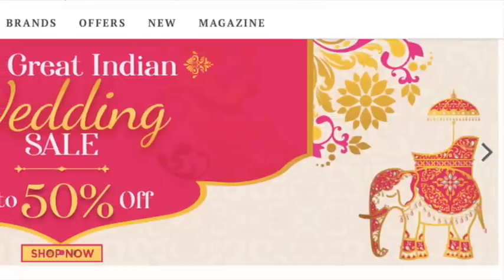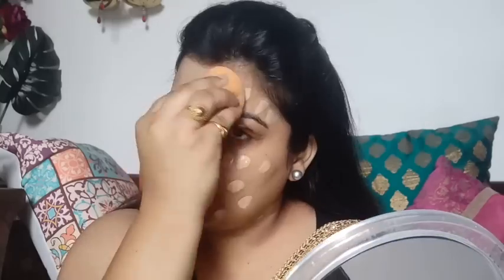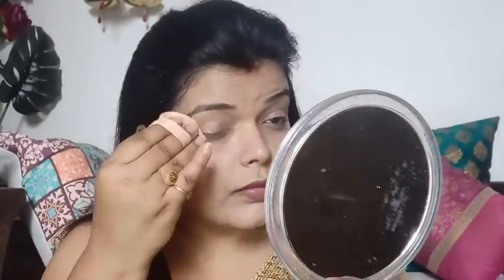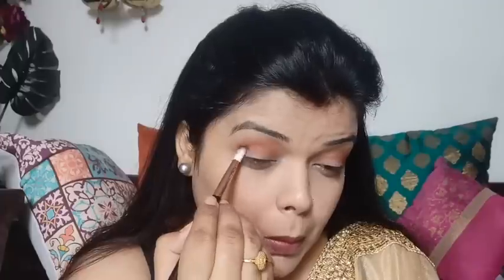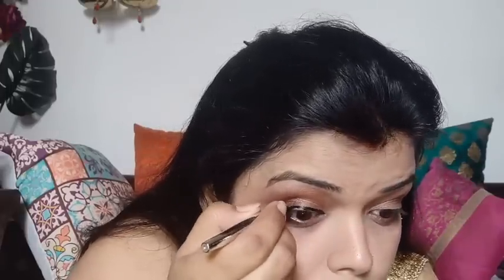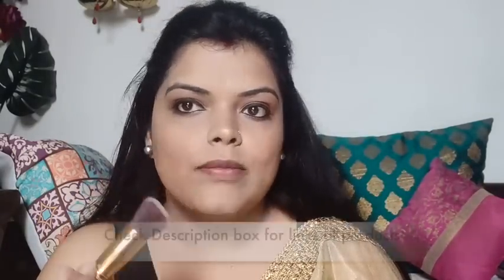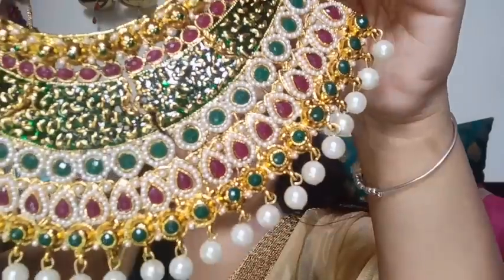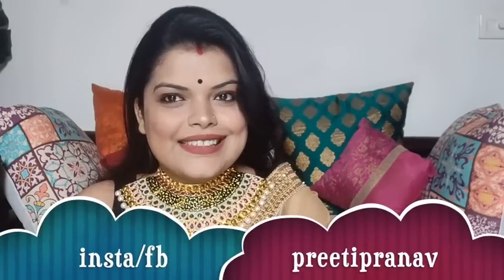BB Cream से Wedding Guest Makeup Look | बहुत आसान हिंदुस्तानी मेकअप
Shop for a min. order value for Rs.999 & stand a chance to win a Thailand trip for a couple. Use Code - THAILAND. Avail a flat discount of Rs. 80 on your orders

Product links

Bye Bye